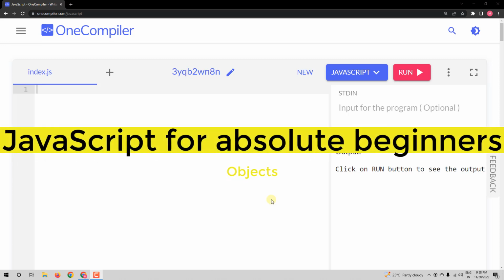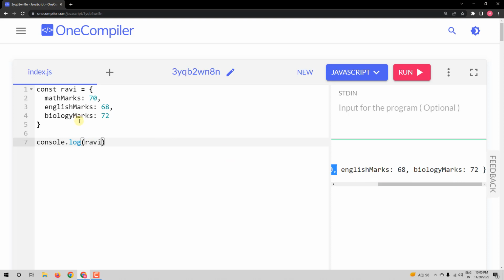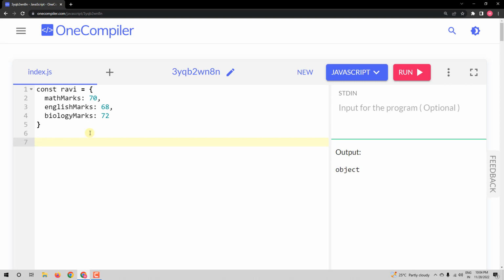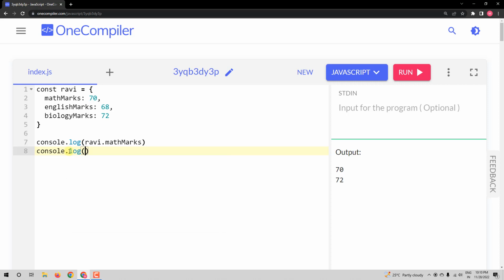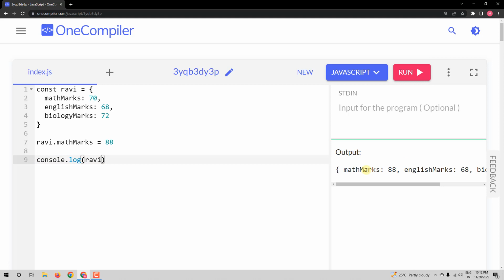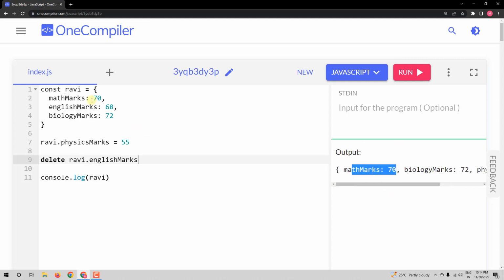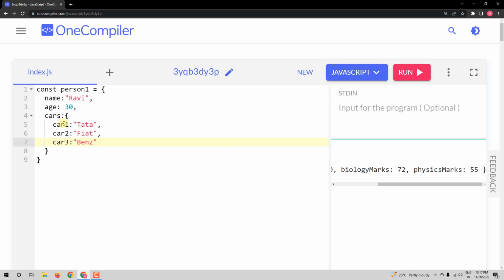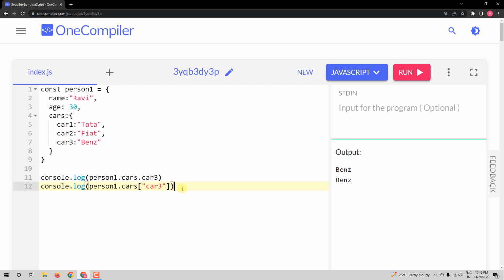JavaScript for Absolute Beginners - 15 - Objects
Hello everyone,

In this video, we will learn about objects in JavaScript.

Cheers!